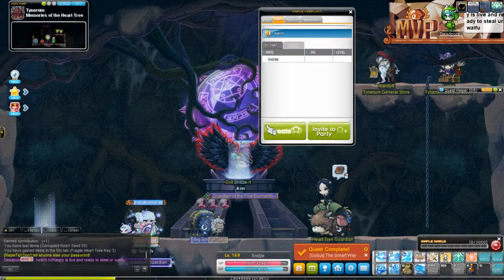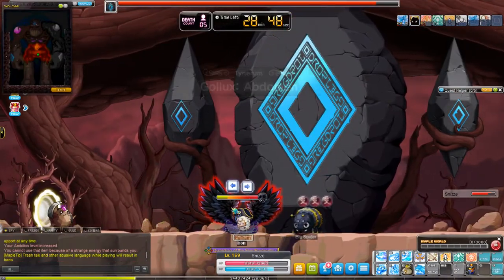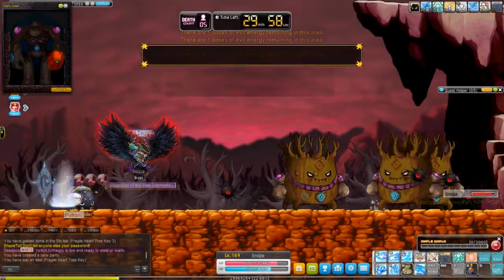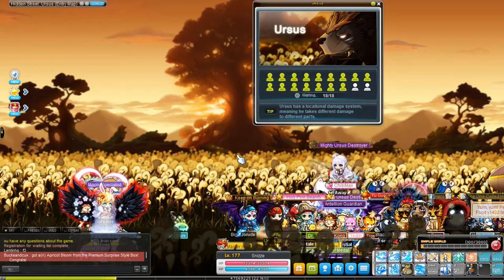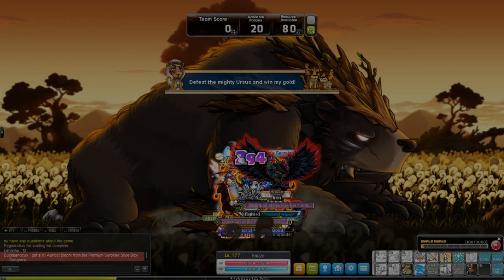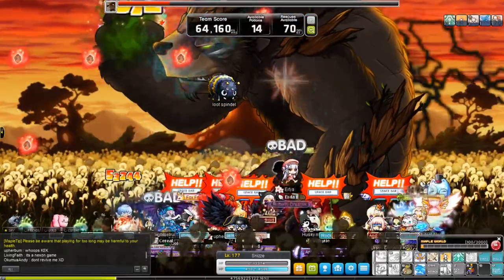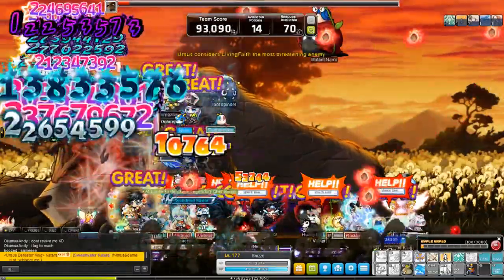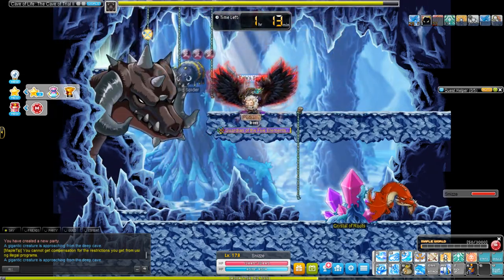Maplestory Solo Reboot: Episode 14 | Daily Bossing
Did a stream of my failed attempt of 3 Door CRA

I'll probably start streaming more things that I find too bland to put in videos or are huge milestones.

🌟 IGN: Snizze
🌟 Class: ThunderBreaker